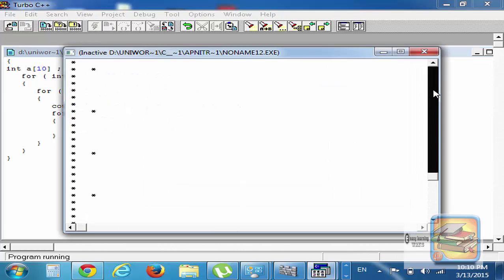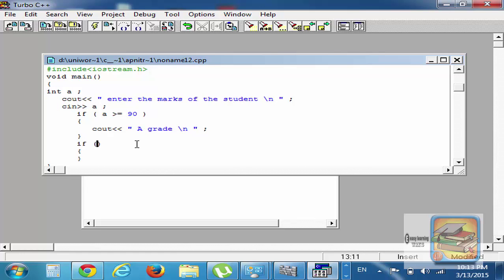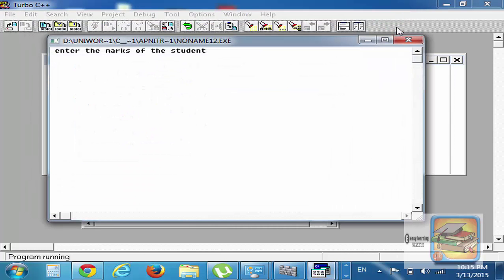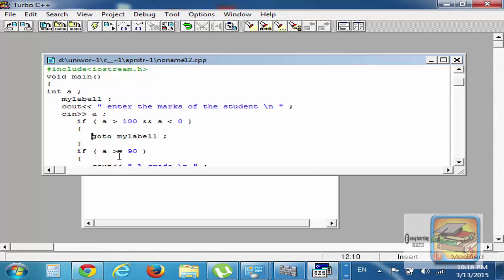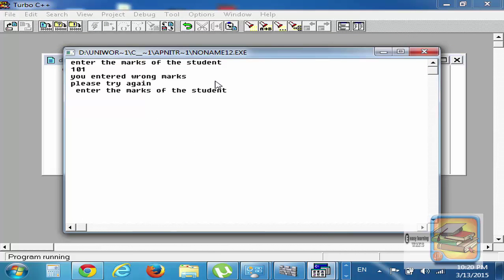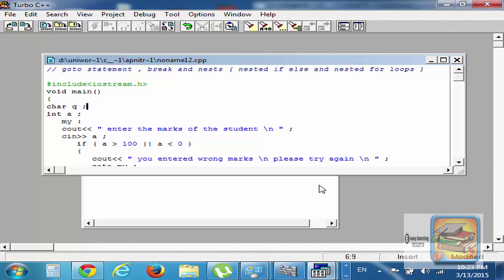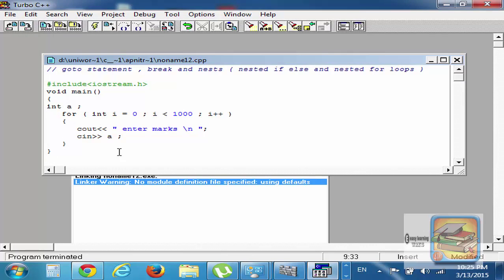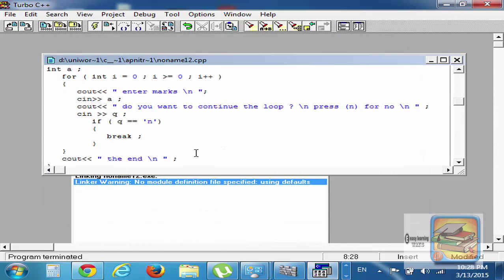C++ Basics GoTo statement part 2